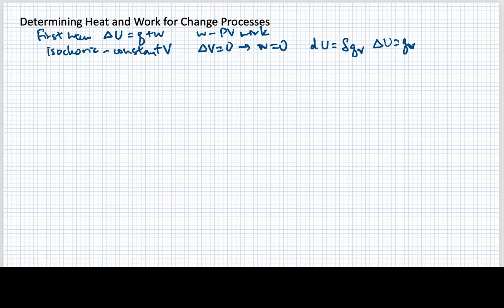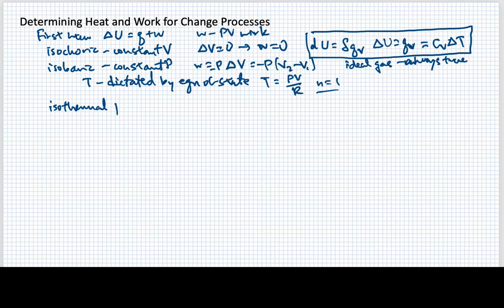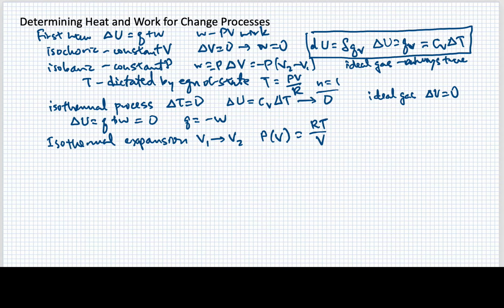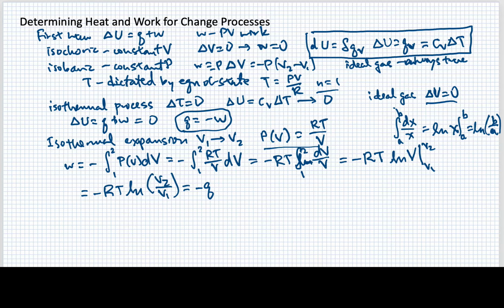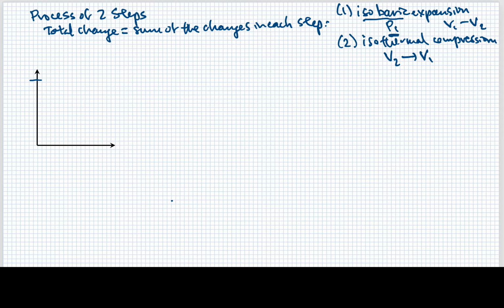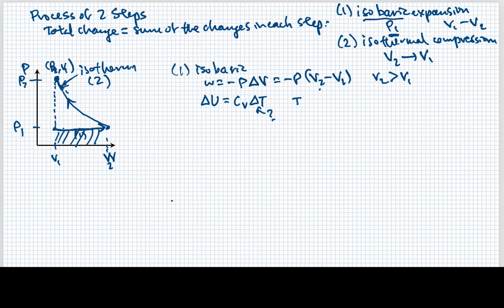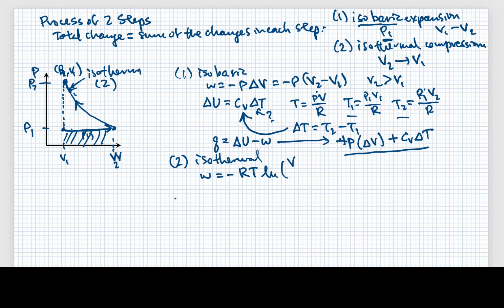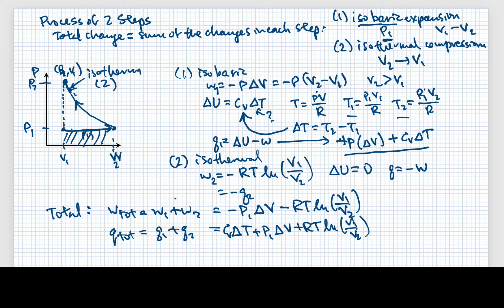Lesson 1B Determining Heat and Work for Change Processes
Some useful examples are used to illustrate how heat and work might be evaluated with the use of a PV-diagram and some knowledge of various physical constraints on thermodynamic systems.